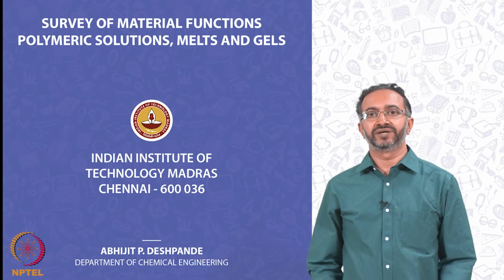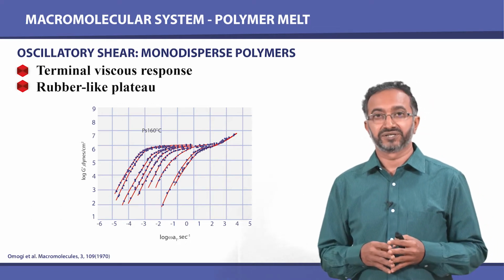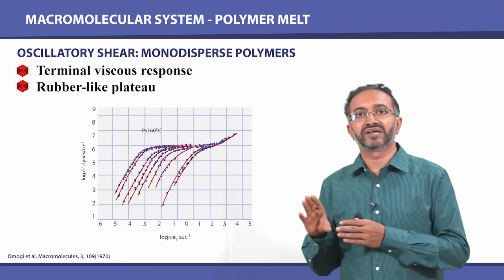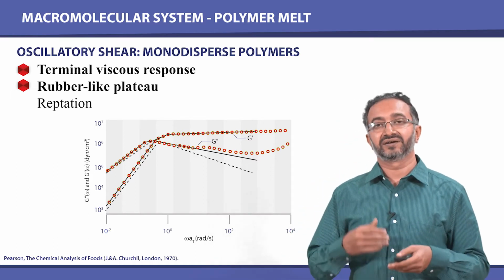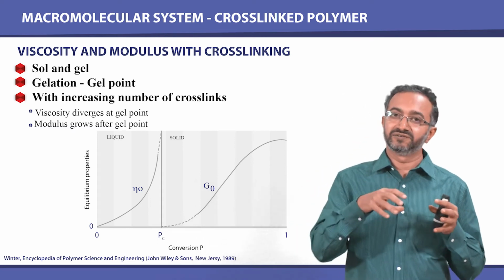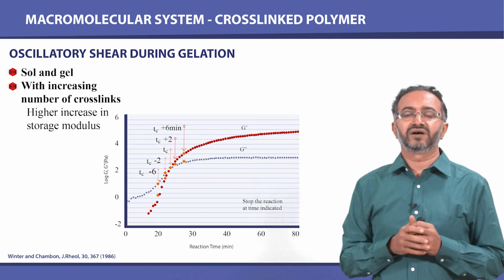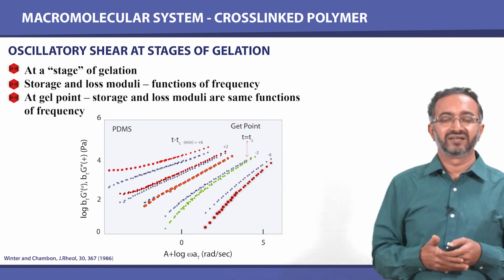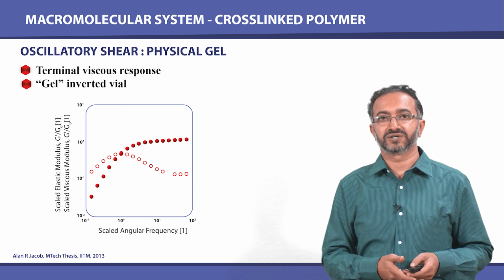Survey of material functions for polymers 3